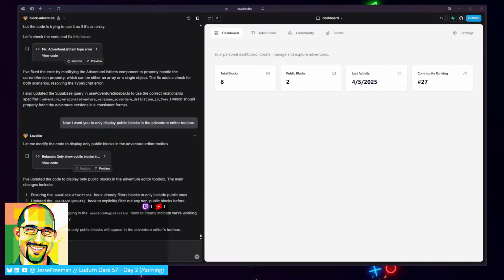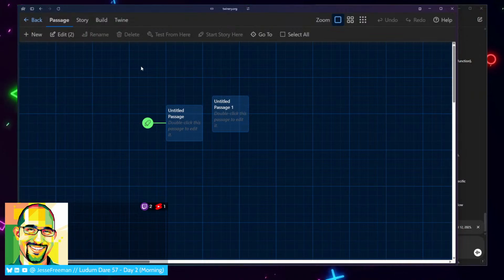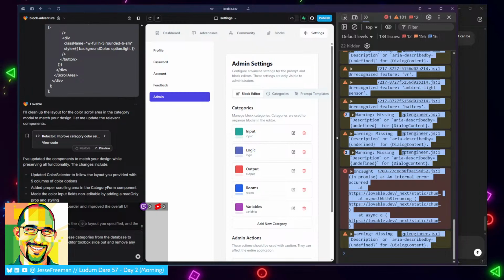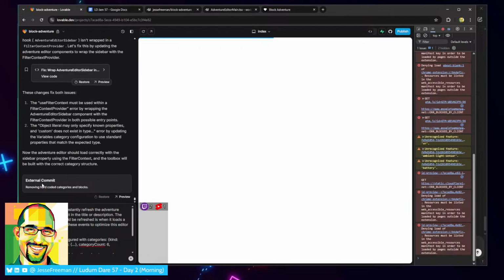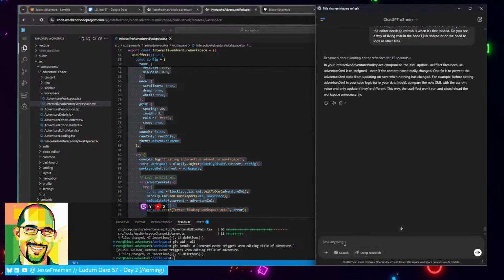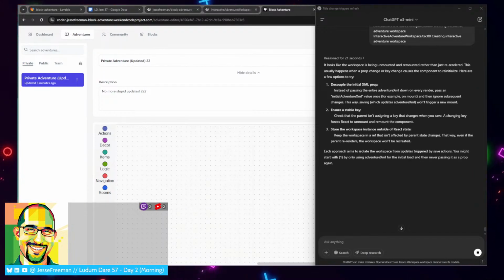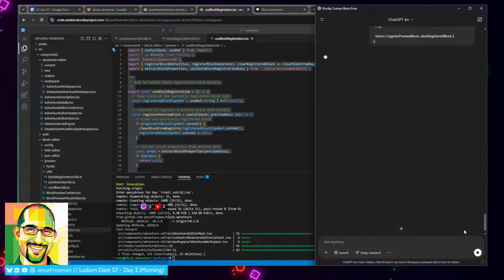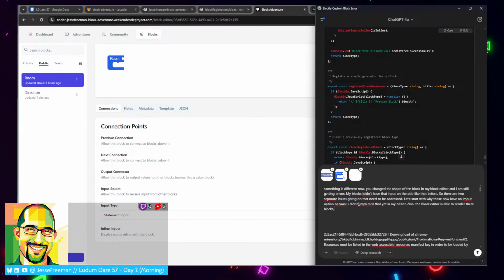Ludum Dare - Day 2 (Morning)